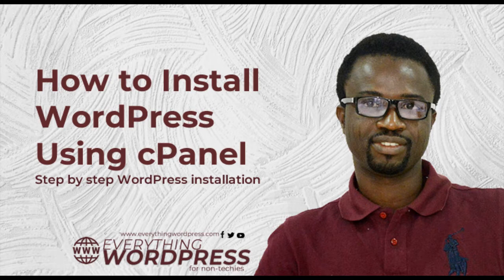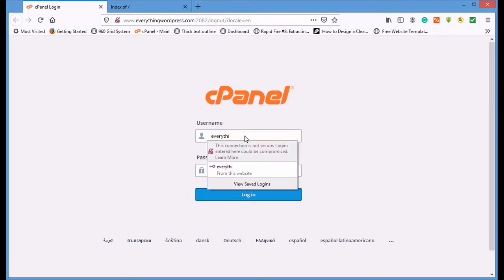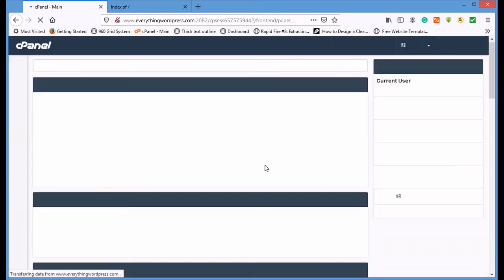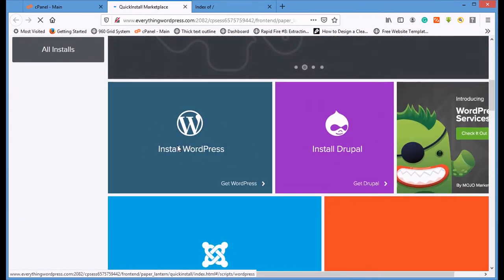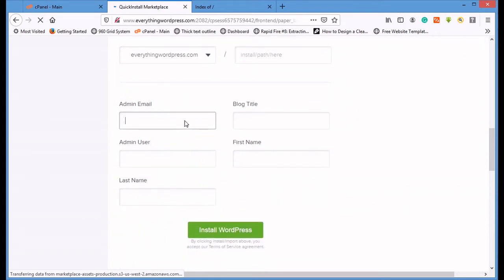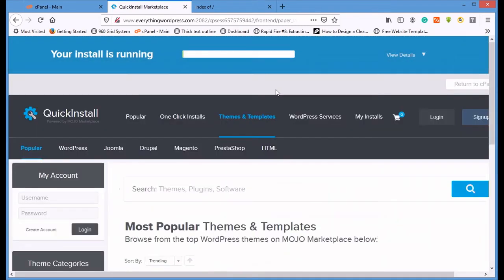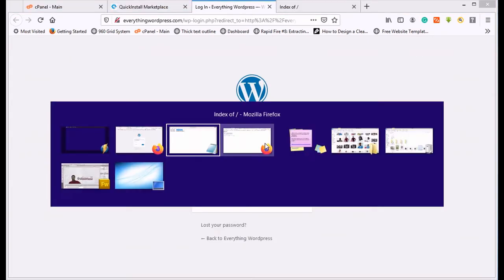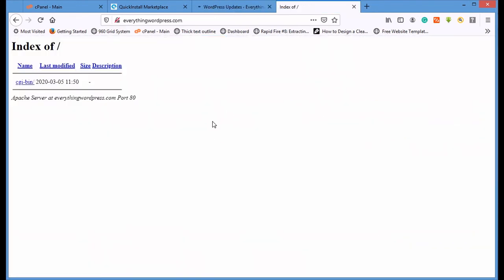How to Install Wordpress Using Cpanel | Step by step WordPress installation for non-techies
In this video, I'll show you how to install Wordpress in cPanel. It's a step by step tutorial for non-techies.

Drop a comment on what you would like I make a video on.